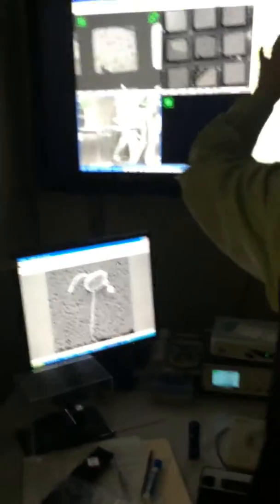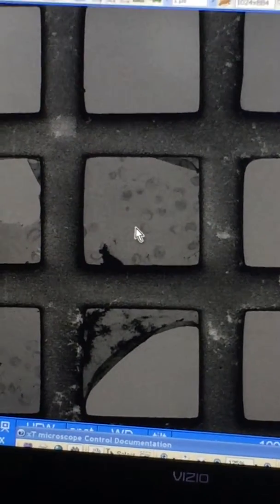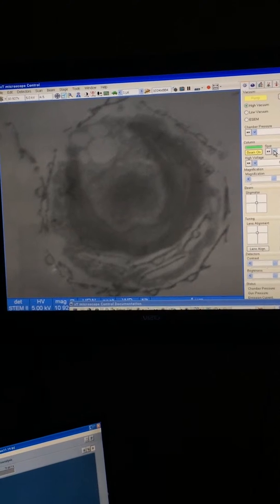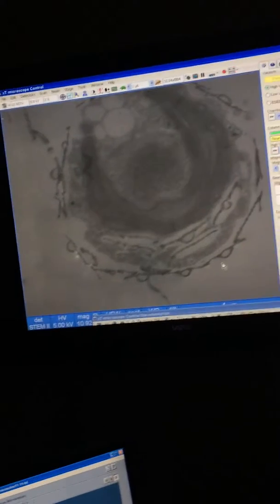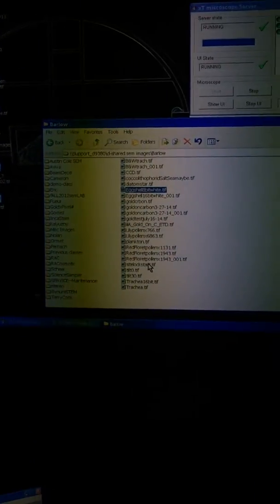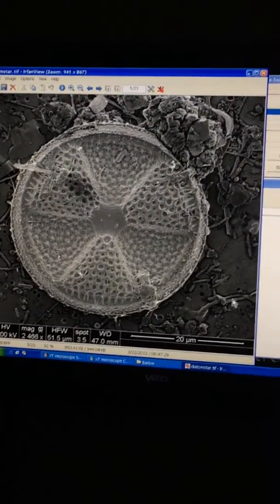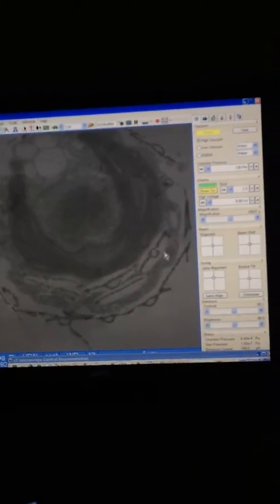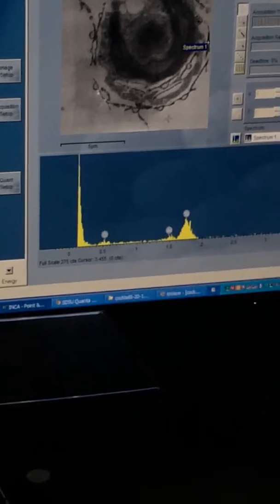BIOL 557 SEM